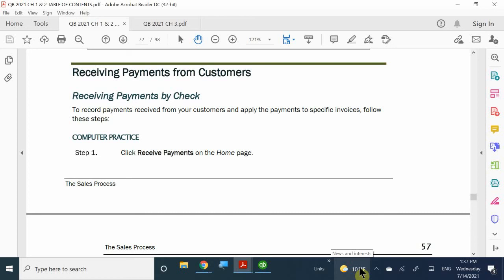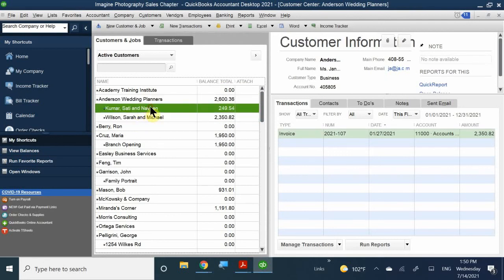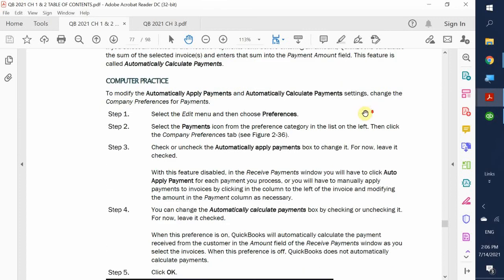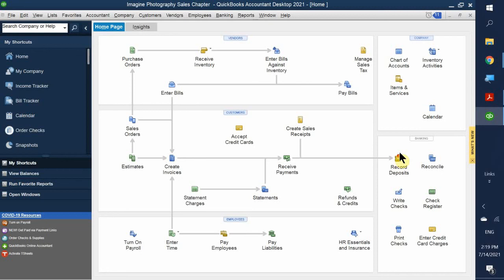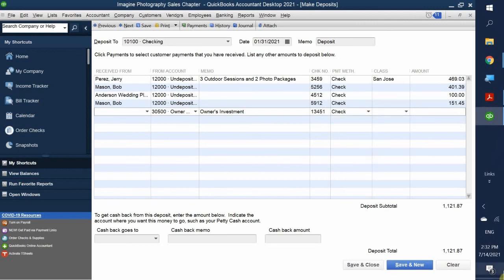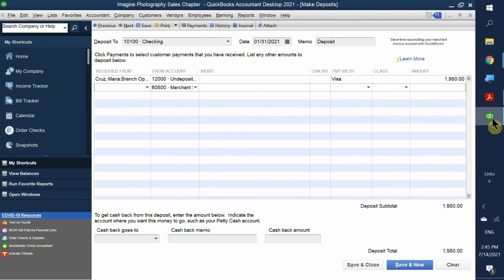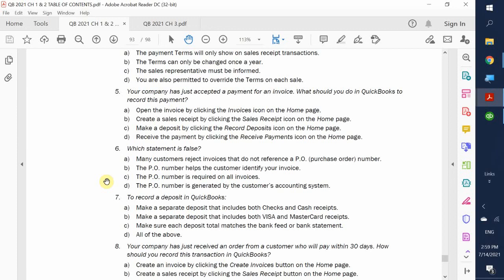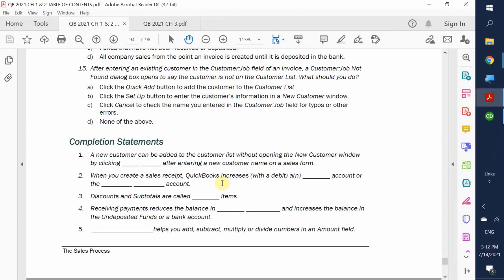PM QB 7.6 CH 2 SALES P2